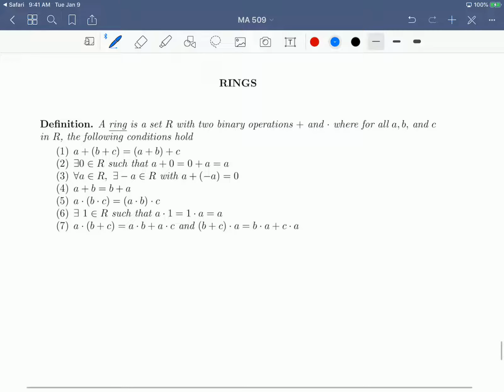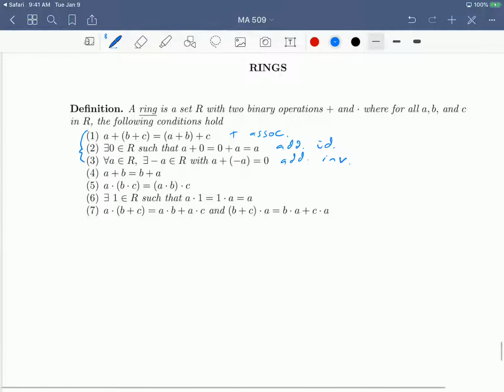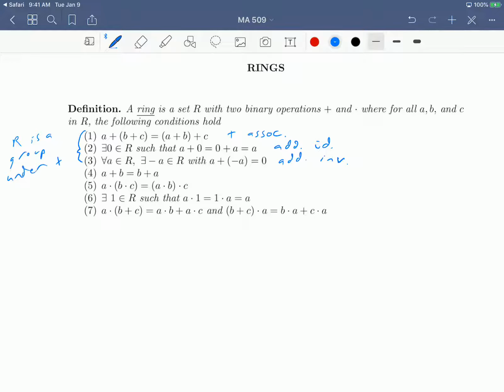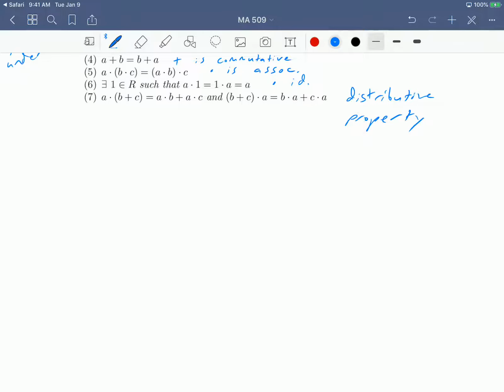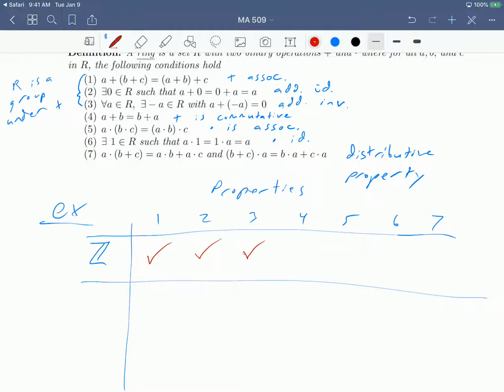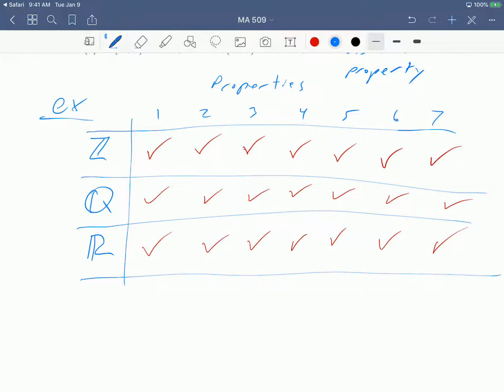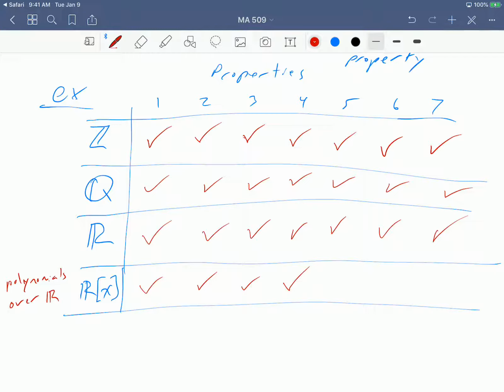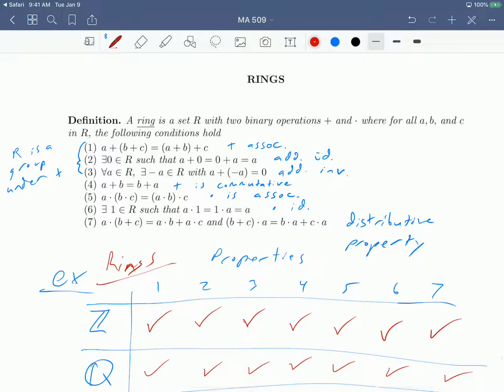Intro to Rings